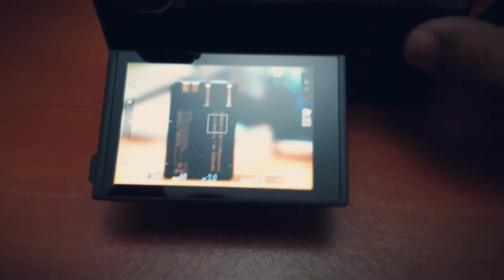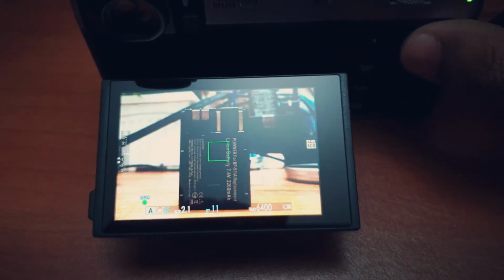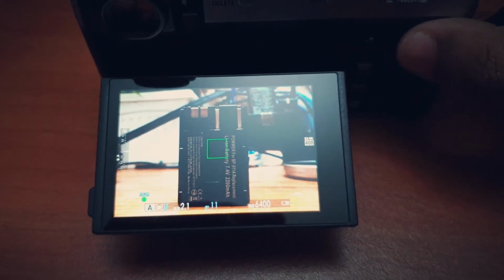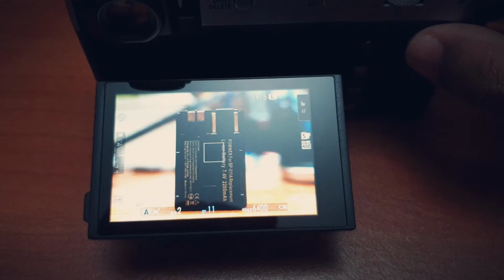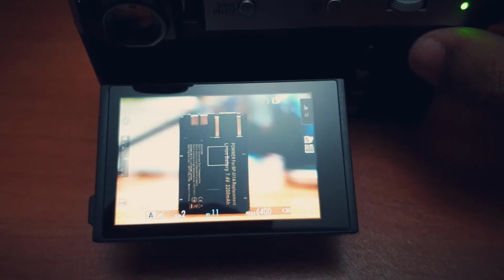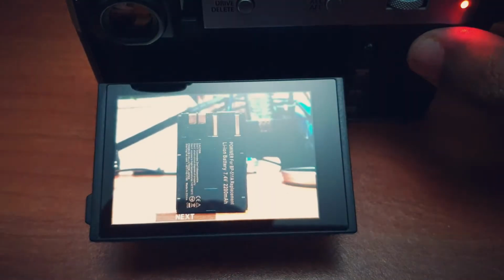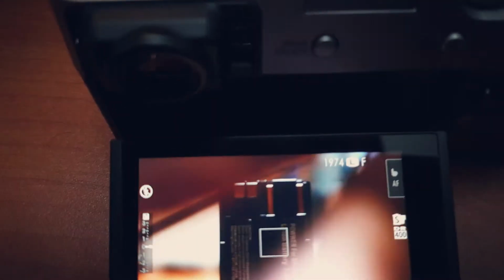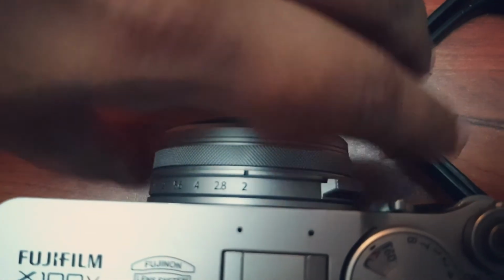A lazy guide to Camera Lenses: For Beginners with X100v, XT-20, 5D Classic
A guide for Beginners about Lenses they need to know before making purchasing decisions.

Video Shot with XA1 from Fuji with 7Artisans 35mm f1.2 and Galaxy Note 9.
All Video samples are shot using Fuji XA-1 and 7artisans 25mm f1.8 @f1.8 , 400 ISO.